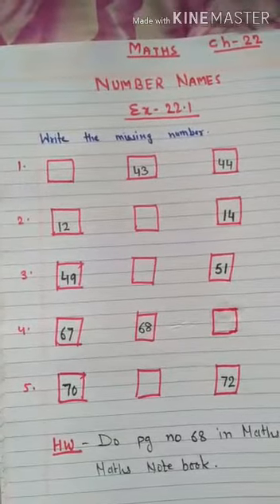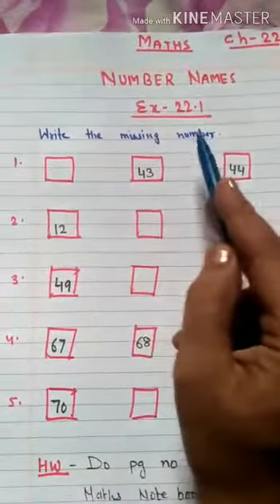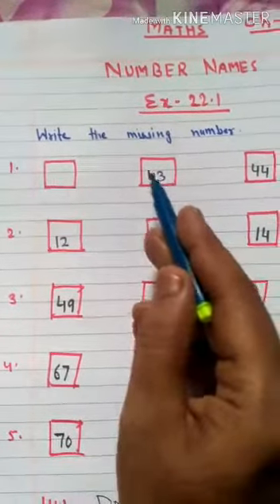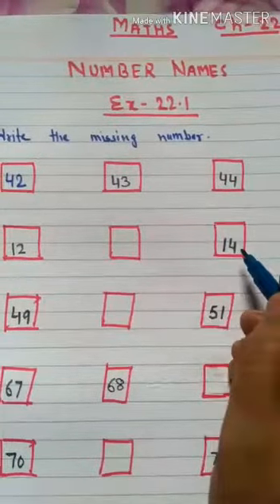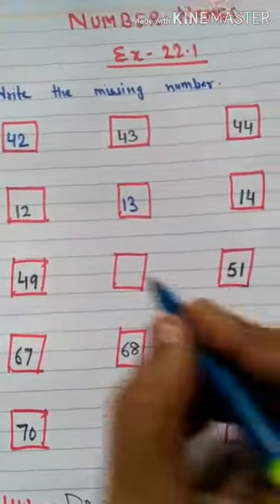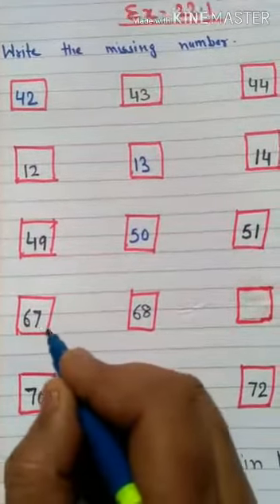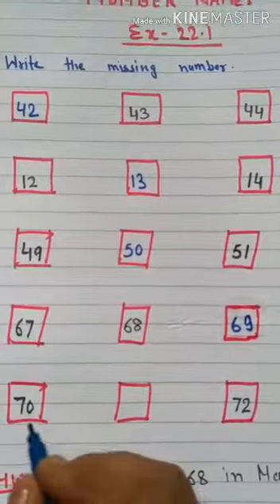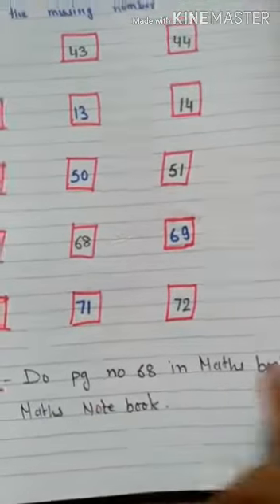Class 1 Maths Chapter 22 Number Name